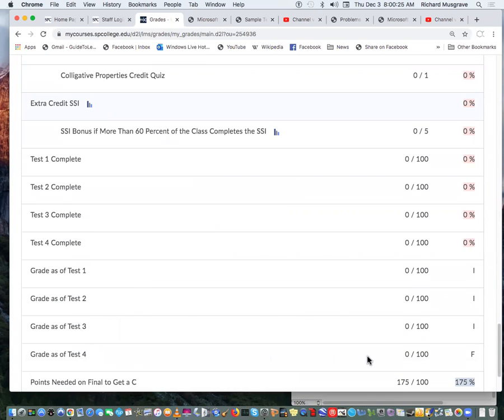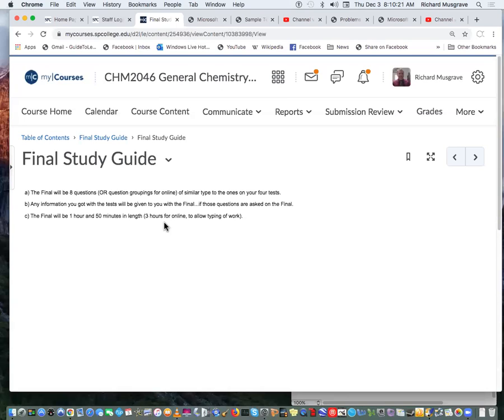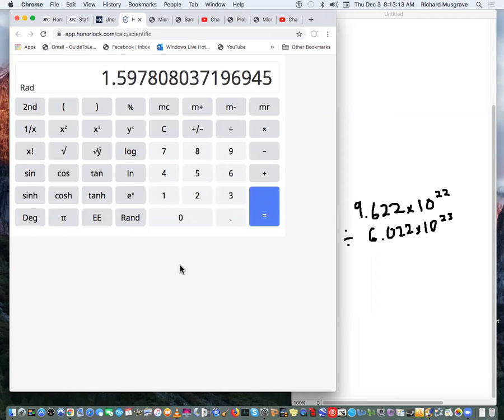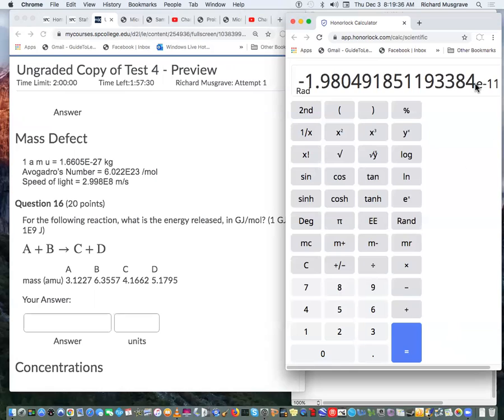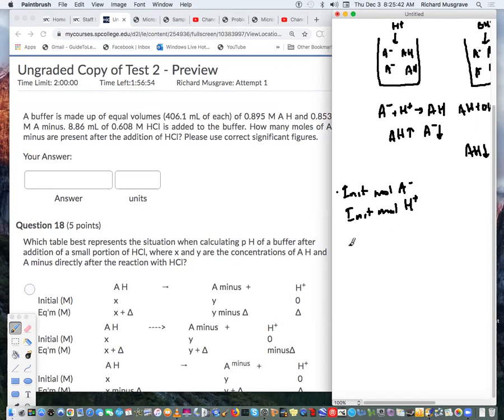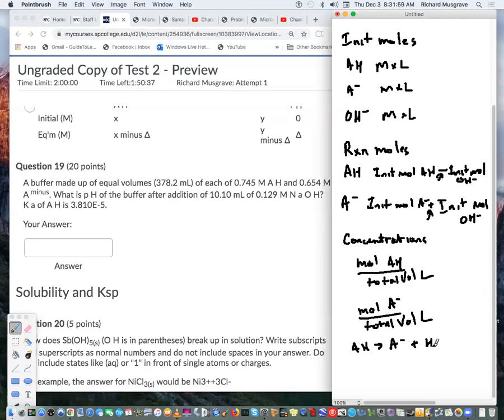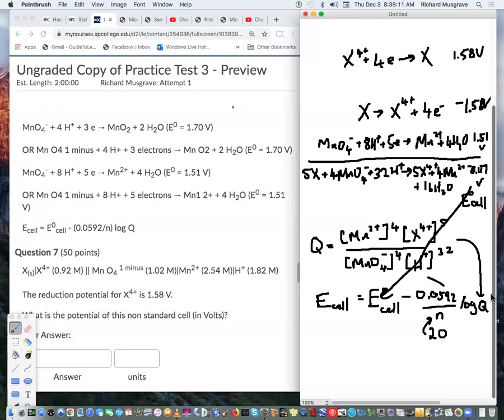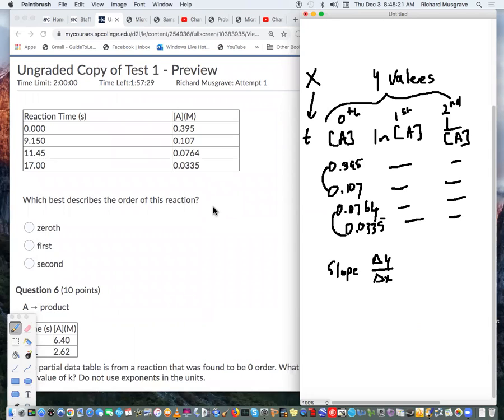CHM 2046 12-3-2020